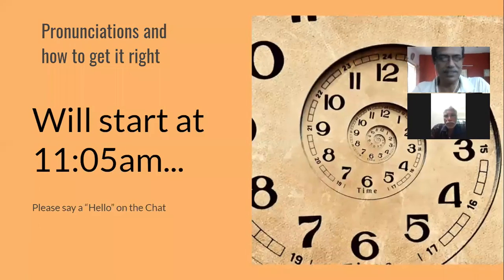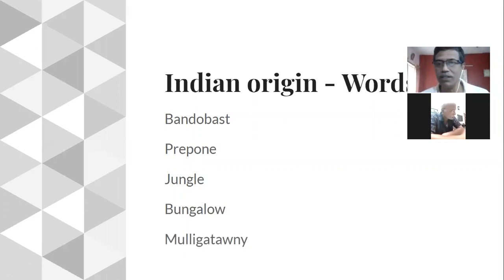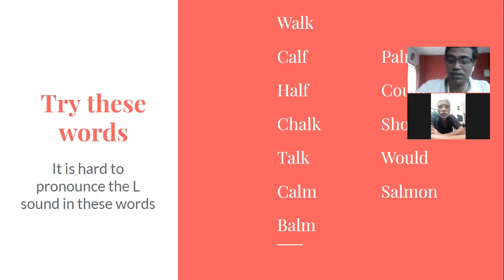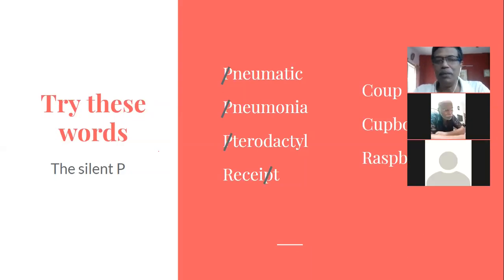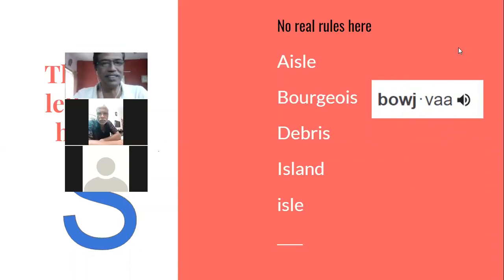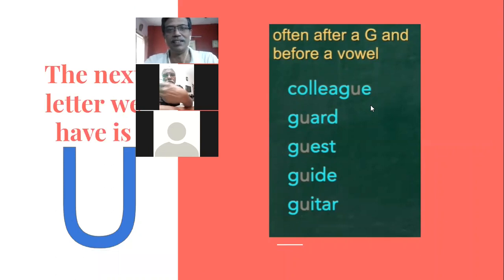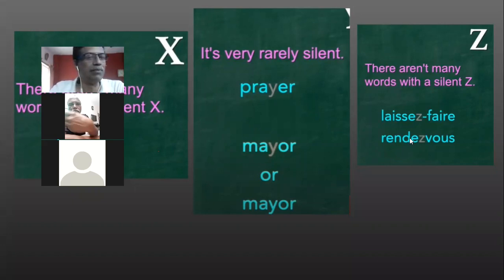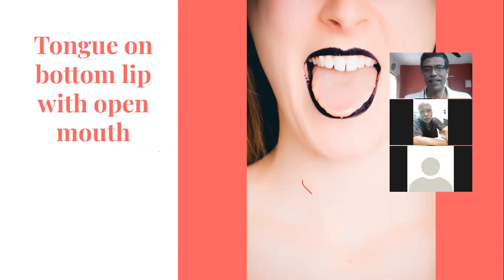Silent letters and Vocal Exercises Part 3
Silent letters in English